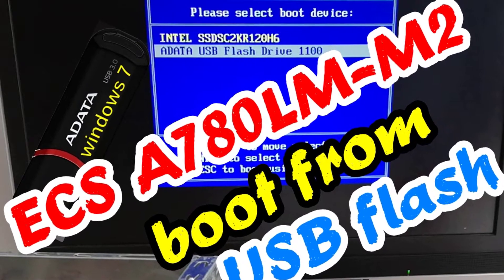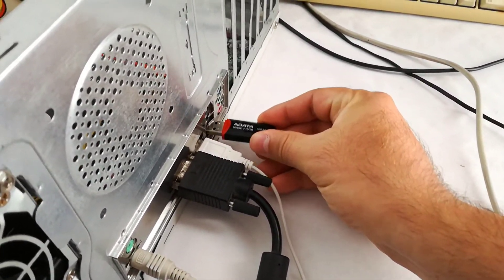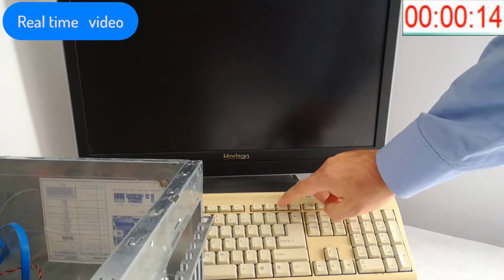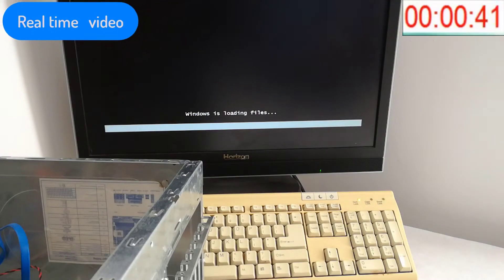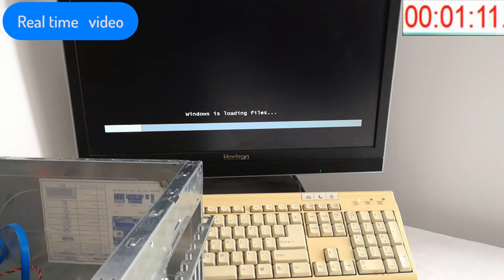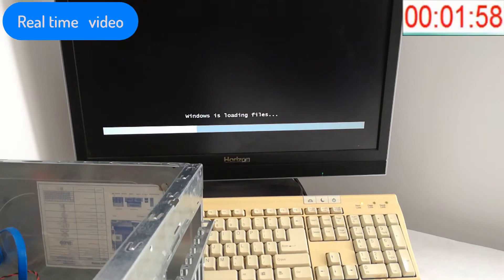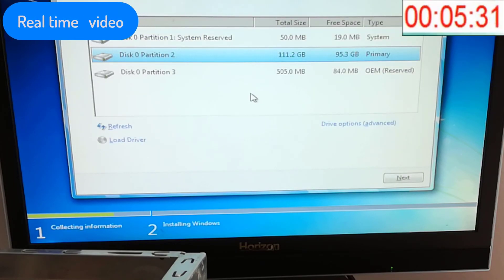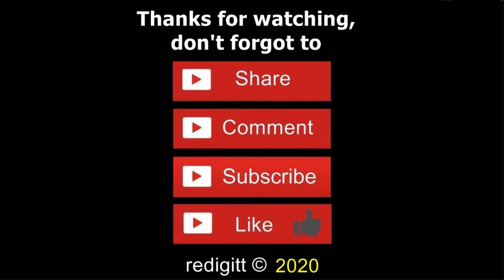How to boot from bootable Windows 7 USB ECS A780LM M2 redigitt Ep.336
ECS A780LM-M2 Boot from Windows 7 bootable USB

09 How to Fix Car door key won't turn or car door key is hard to turn
11 How to enter in BIOS change the boot order HP Compaq dc7800 ultra slim desktop PC